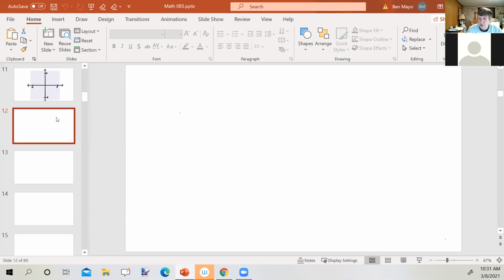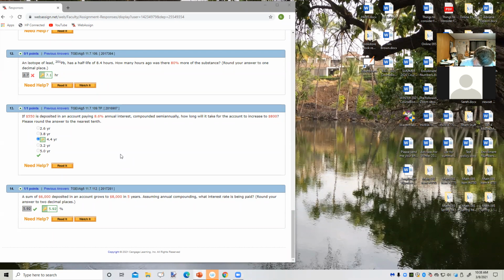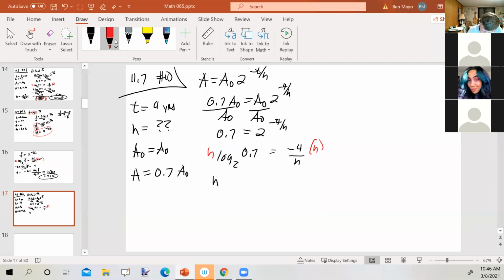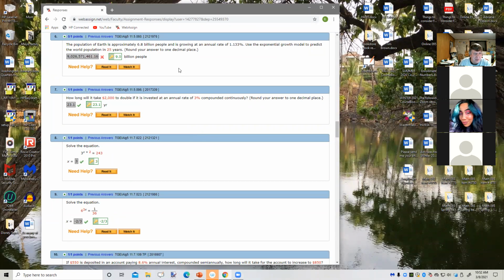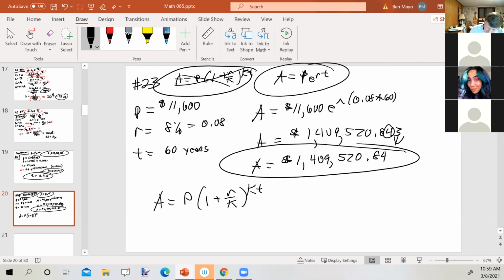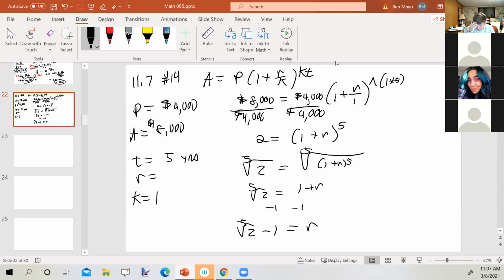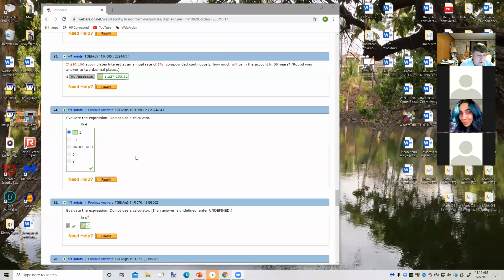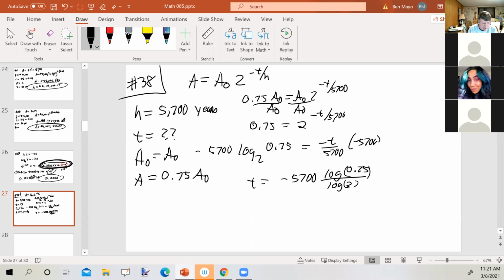Math 093 Winter Review for the Chapter 11 Test